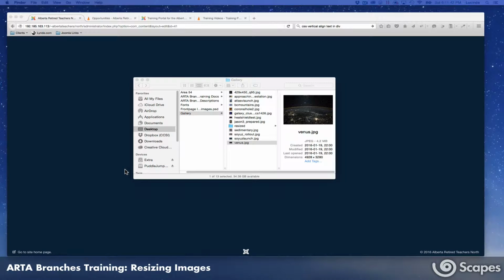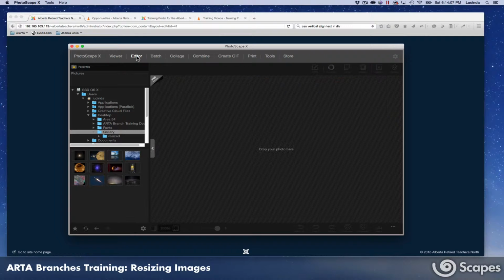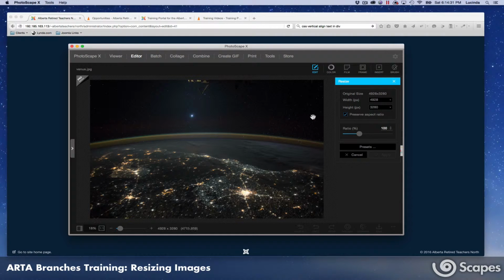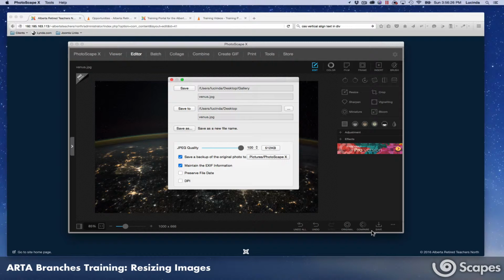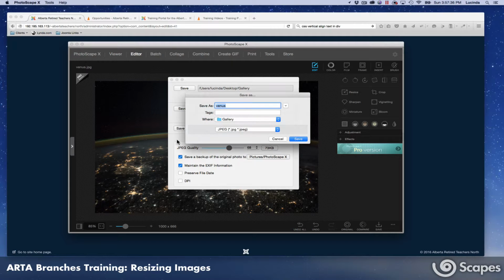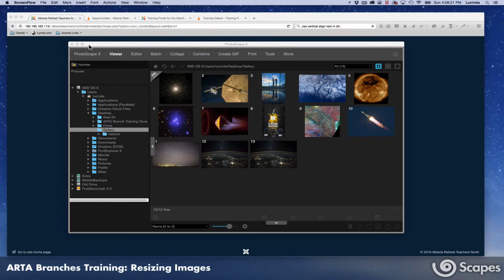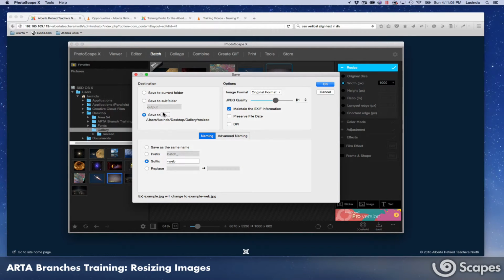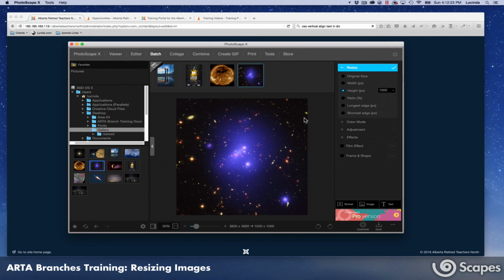ARTA Branches Training: Resizing Images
Discussion about resizing images for the web and JPG quality.